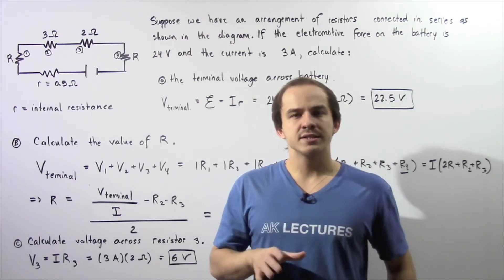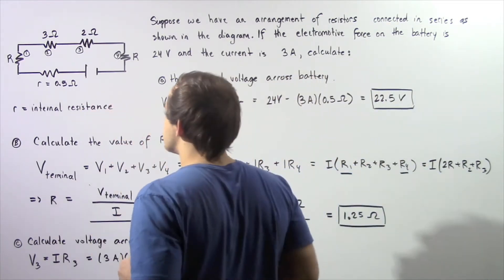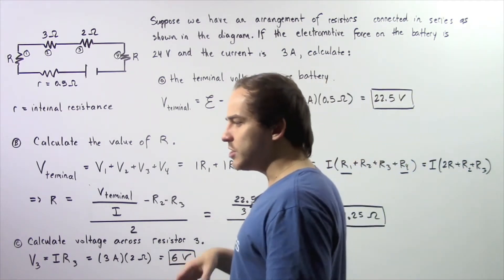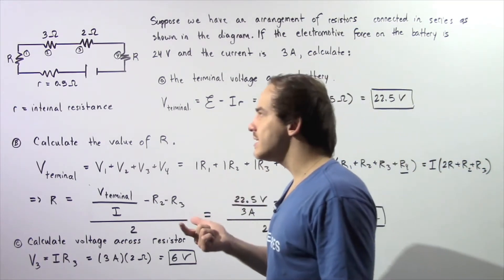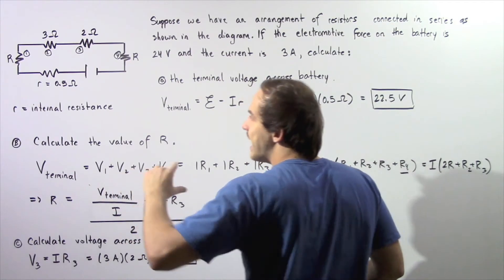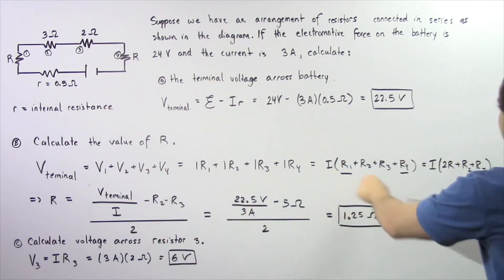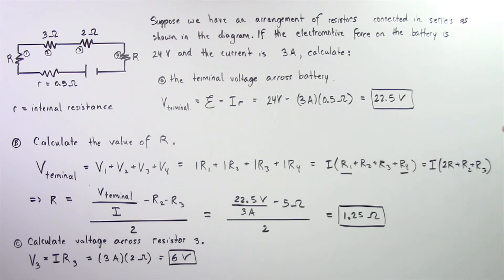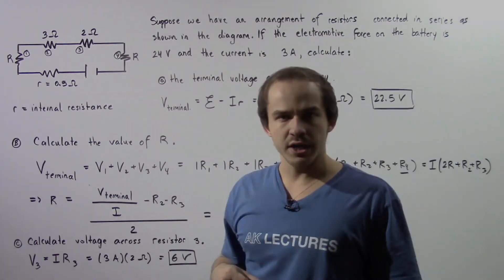Four Resistors in Series Example